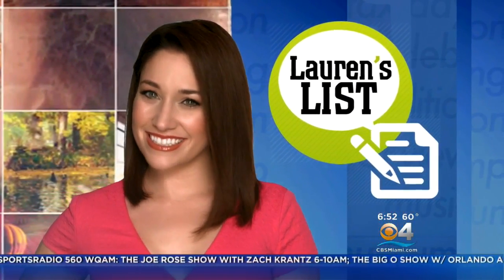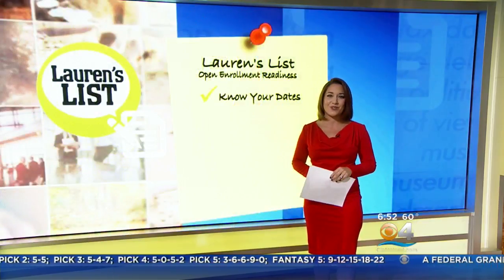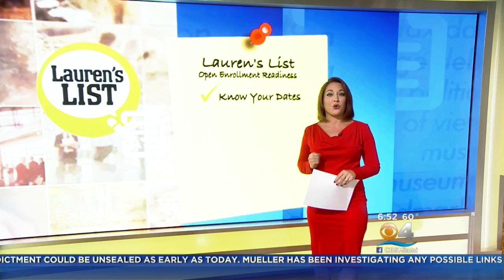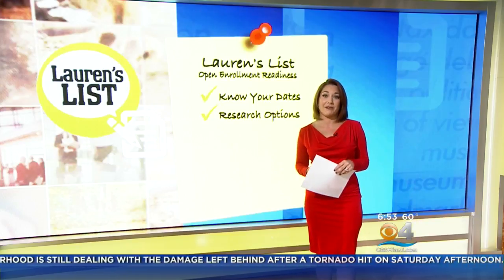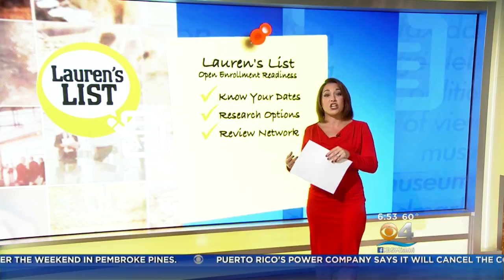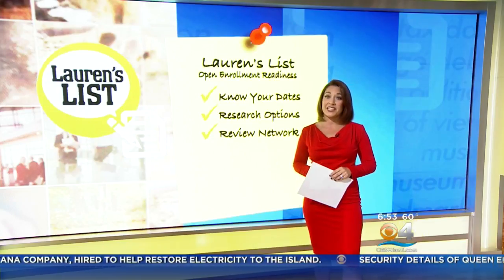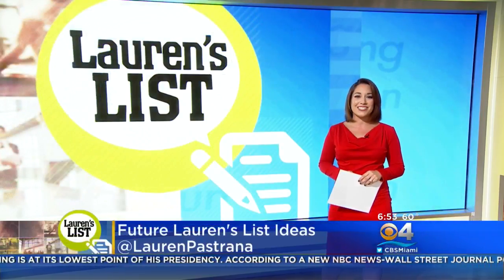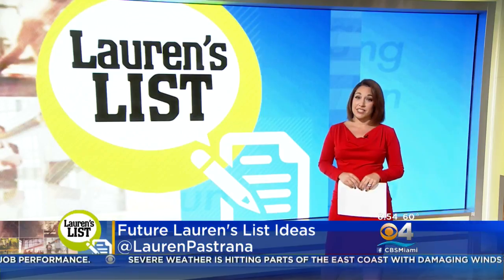Lauren's List: Tips For Open Enrollment Of Health Benefits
Lauren Pastrana takes a look at what you should do to make sure your health insurance is right for you